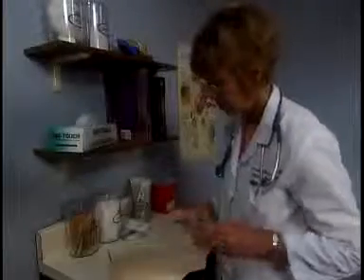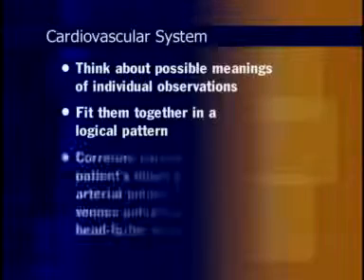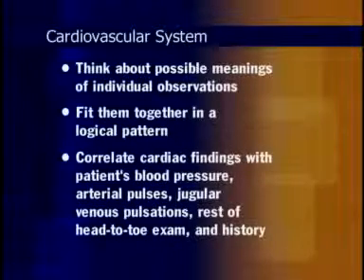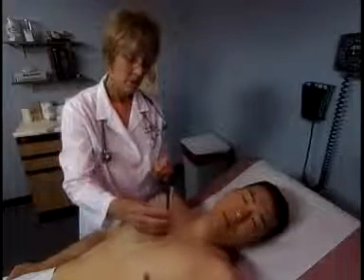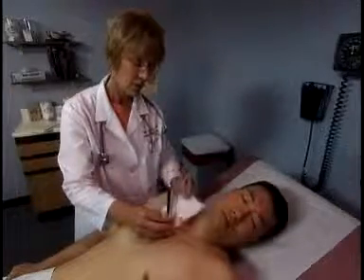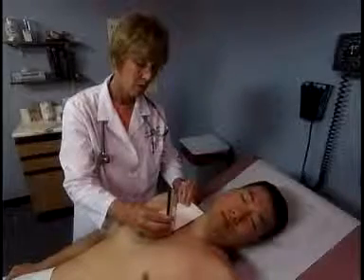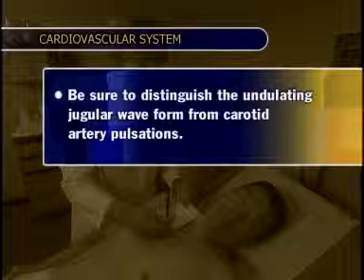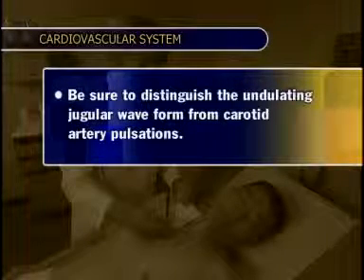Physical exam-10-Cardiovascular system